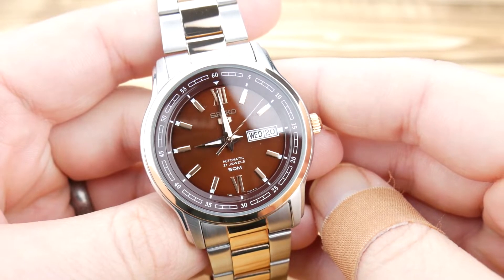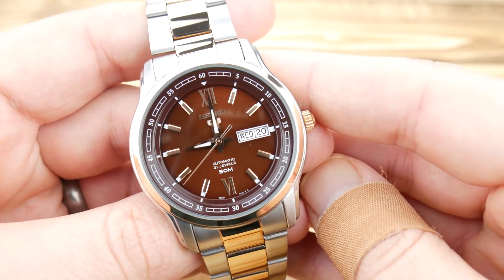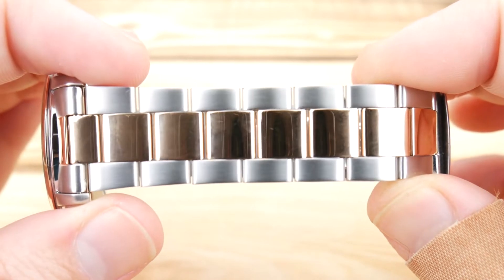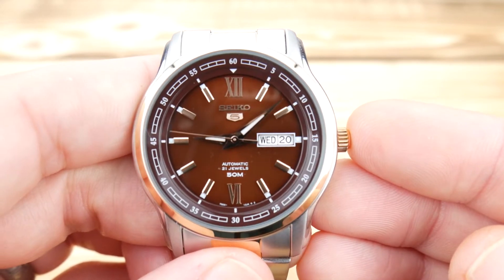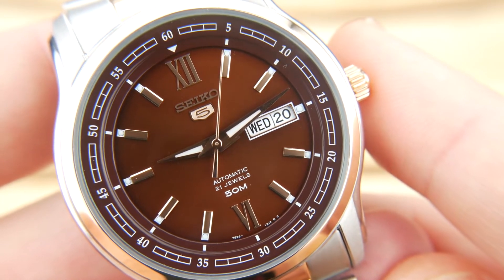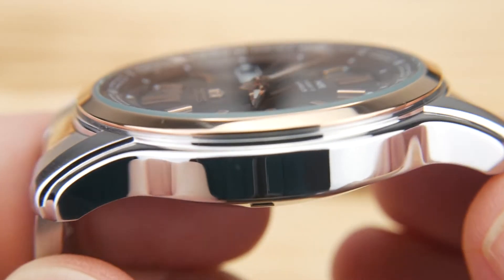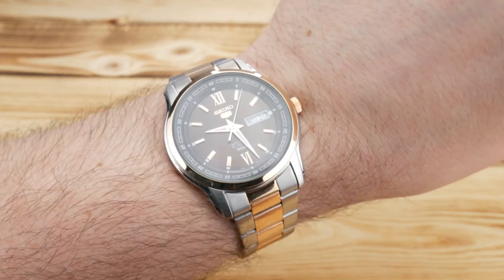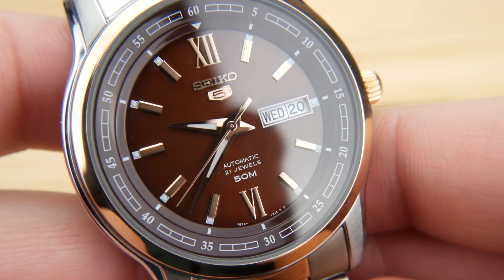Seiko 5 SNKP18 I A Handsome Affordable Brown Dial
Wasn't really planning on doing a video for it but its pretty handsome so I thought I'd share a quick look.